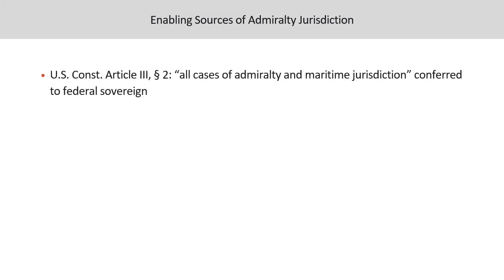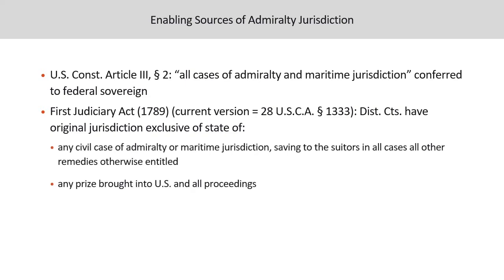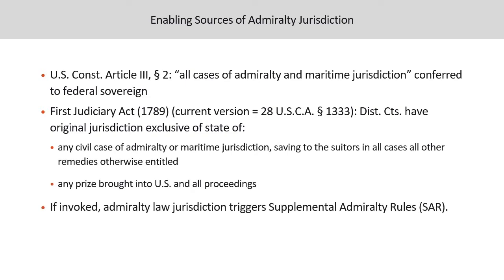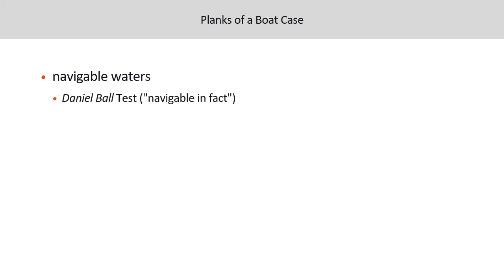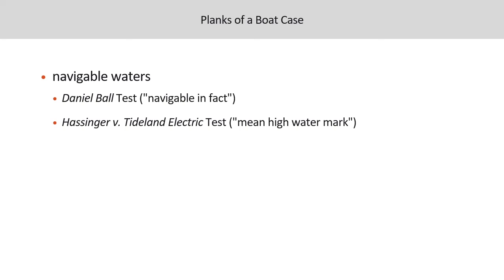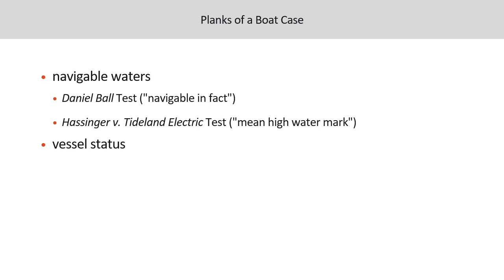Maritime Law 101: Online CLE Course | Quimbee CLE